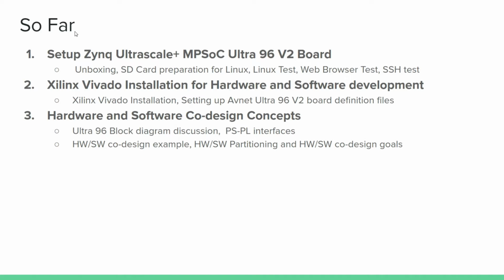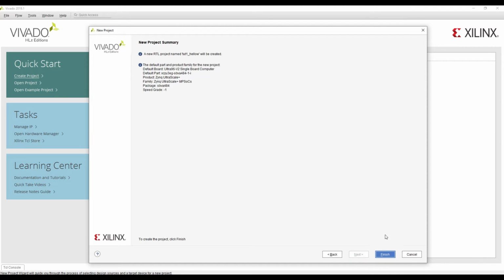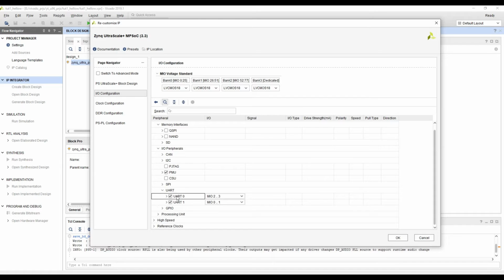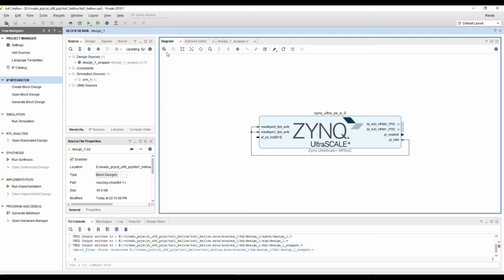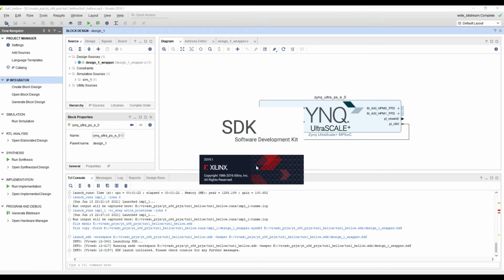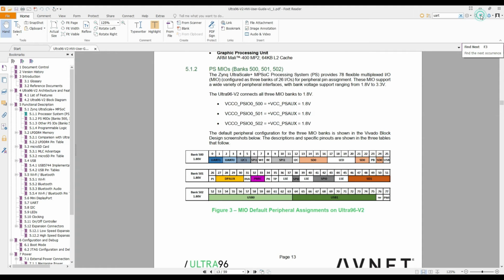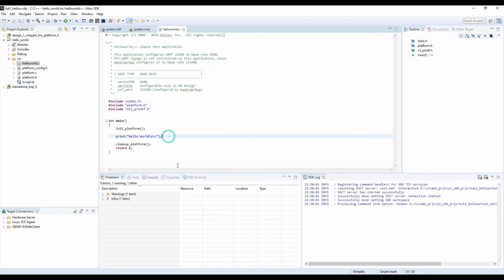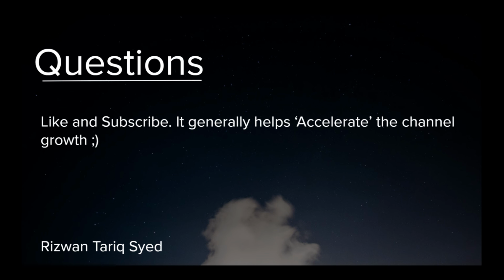Zynq Ultrascale+ MPSoC Ultra96-V2 - Hello World Project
Hello World is always a good idea. It helps us familiarize ourselves with the tool and the workflow.

In this video, We have implemented our first project on Zynq Ultrascale+ MPSoC Ultra96-V2 Board. I have gone through the whole process of Vivado Block design and Xilinx SDK development.

Understand the Fundamentals of Hardware/Software Co-design in Zynq Ultrascale+ MPSoC via this Video

Timestamps:
0:00 Intro
2:55 Vivado Block Design Creation
5:24 Zynq PS IP overview
12:28 Xilinx SDK Development